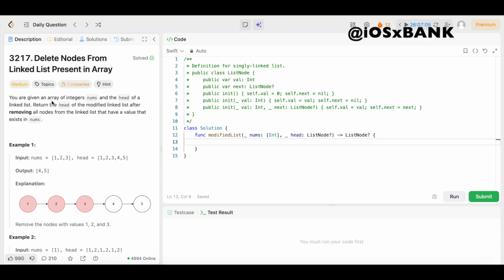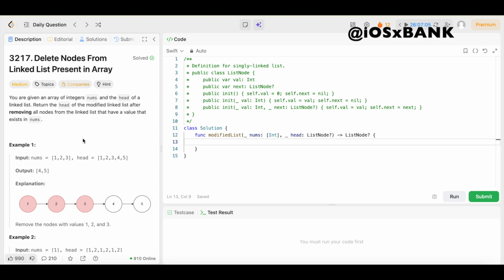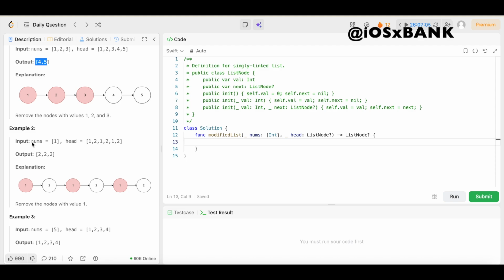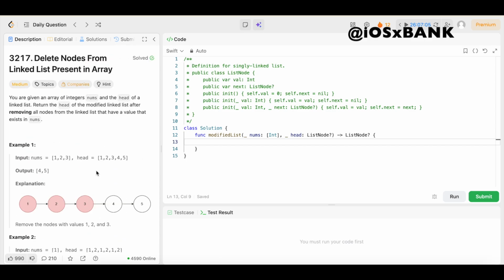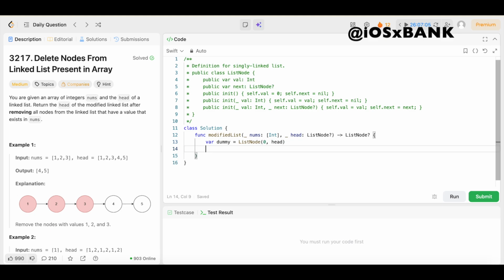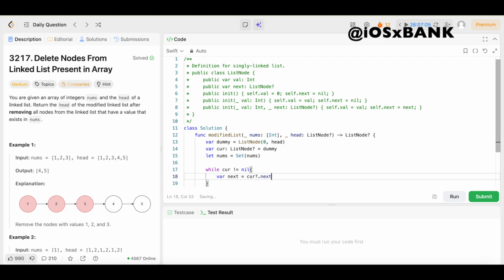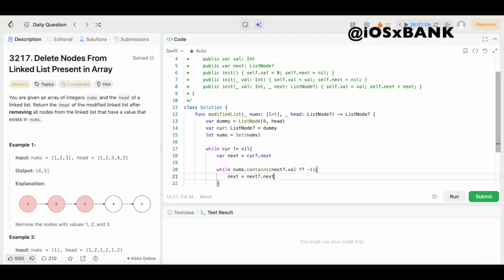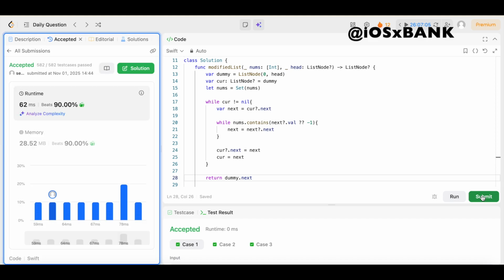Day 547: LeetCode Problem 3217. Delete Nodes From Linked List Present in Array - Swift